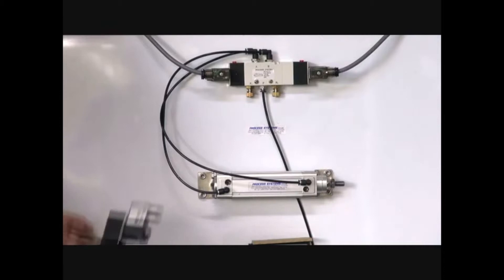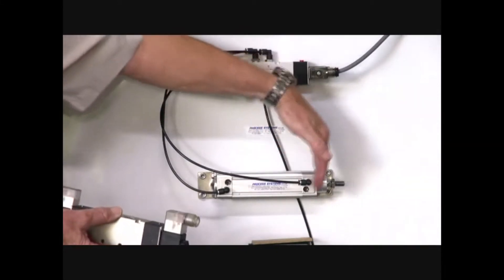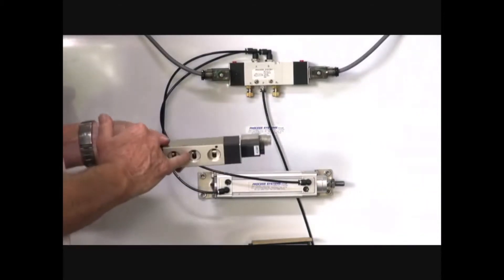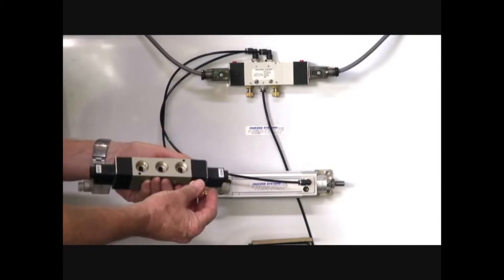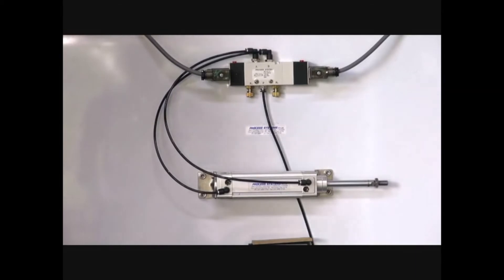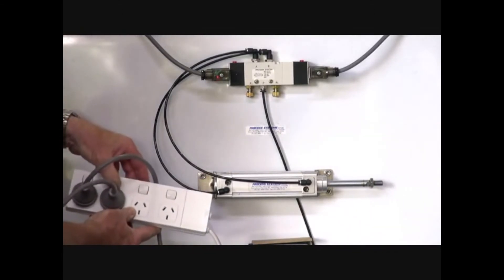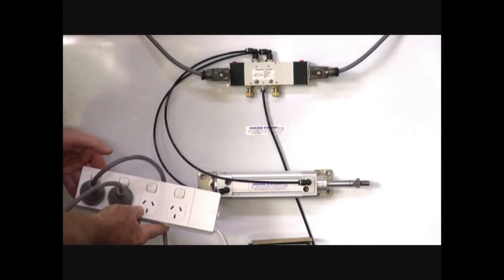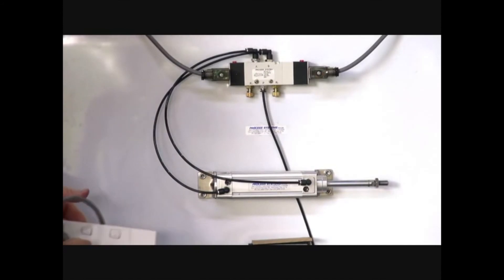GO Industrial | Series A611 - 5 way 3 position solenoid valve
GO Industrial stocks a wide range of quality gear. This video is about the series A611 - 5 way 3 position solenoid valve

Aluminium 5 way 3 position, closed centres differential solenoid/solenoid valve.G1/4", 7mm orifice, 304 SS operator, copper shading ring, NBR seat, man o/ride.1.5-8 BAR pressure range, media temp 5°C to 80°C.Coil Class F insulation, 4.8 Watts, IP65 protection